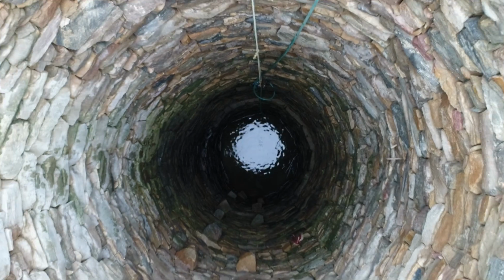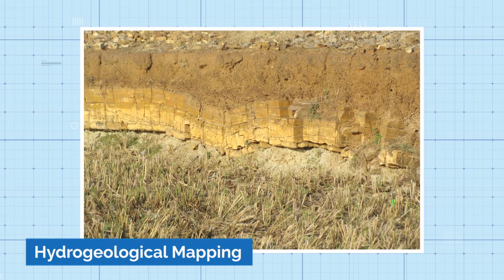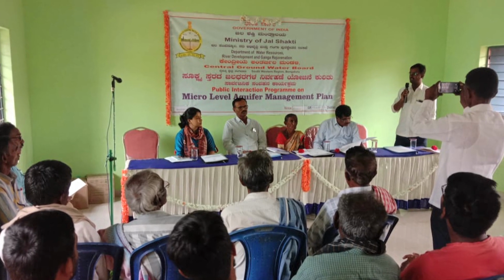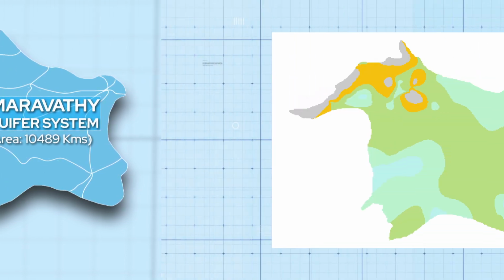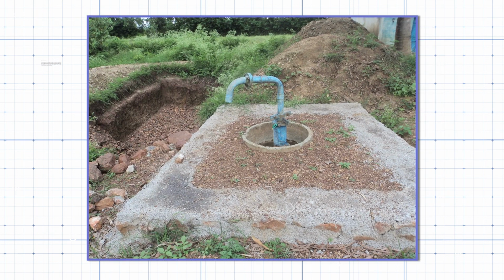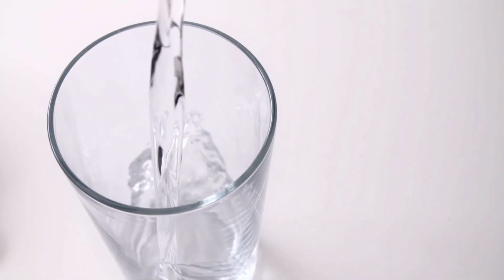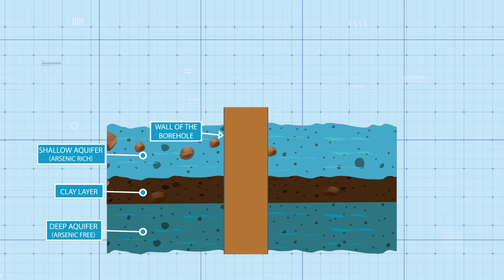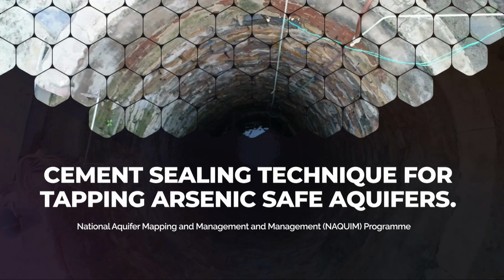National Aquifer Mapping and Management Programme : Sustainable ground water management (Eng)